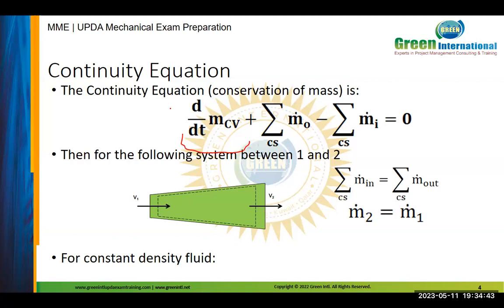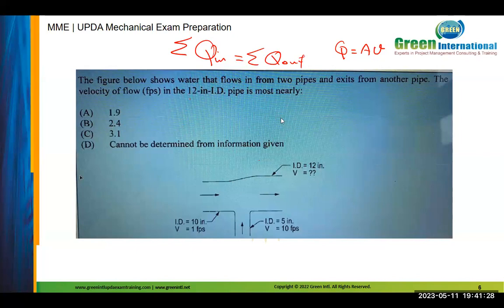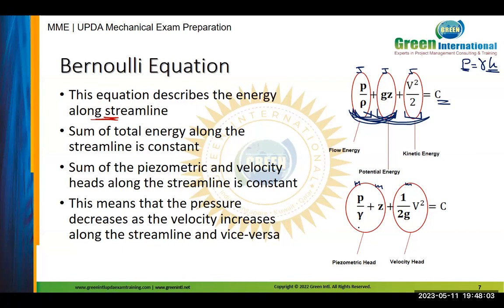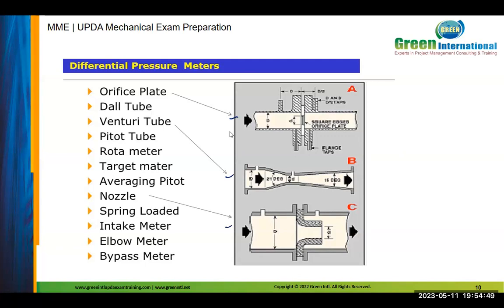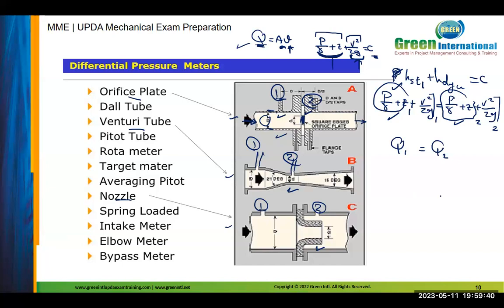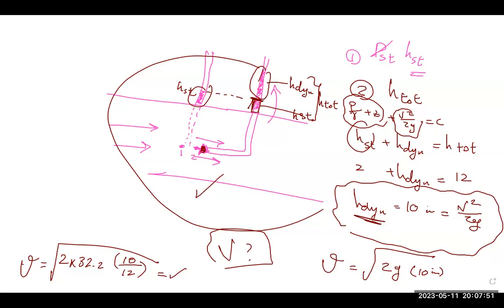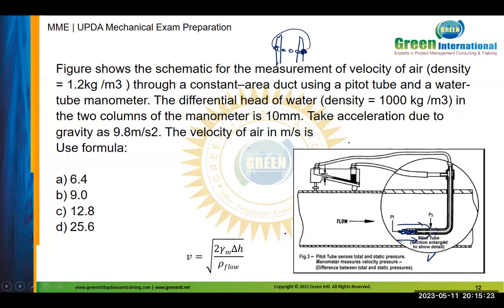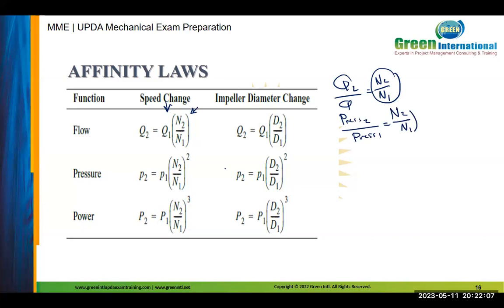Are there any Tips to clear the Qatar UPDA Mechanical Exam?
120+ Engineers per month availing our training services.
7000+ Engineers obtained our training services